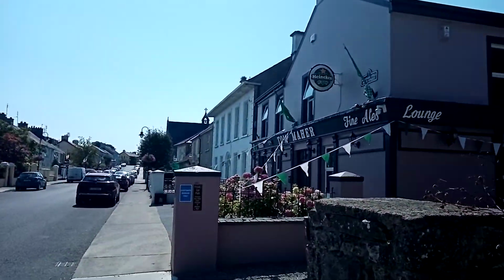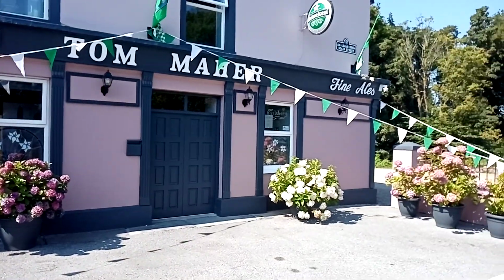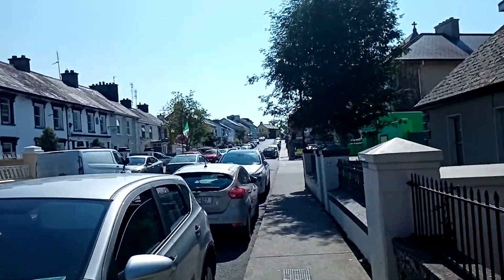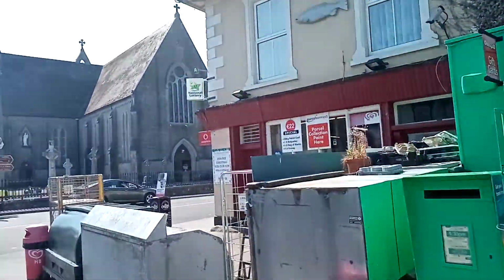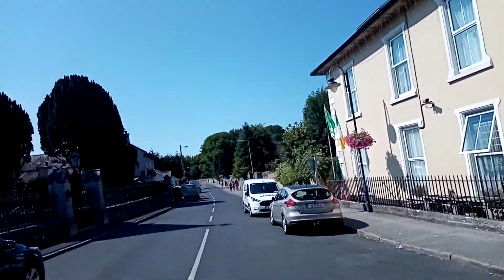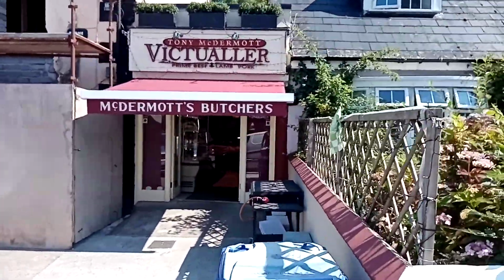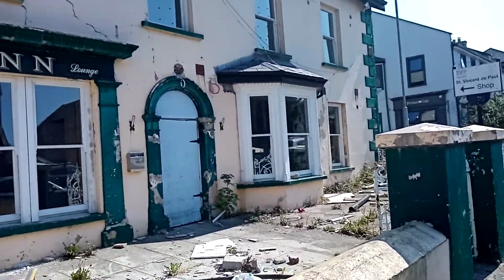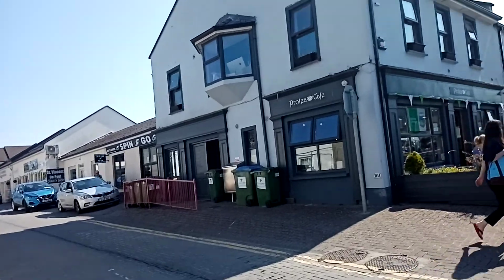a Typical Irish street in Castleconnell near Limirick in Ireland, very traditional.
a Typical Irish street in Castleconnell near Limirick in Ireland, very traditional. ireland, fantastic, traditionalirishtown, typicalIreland, travel, travelling.